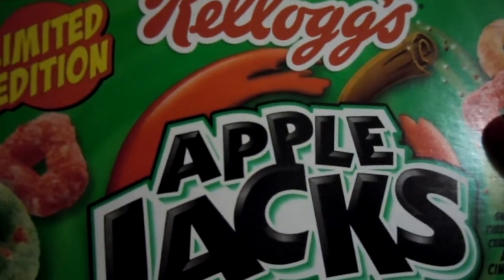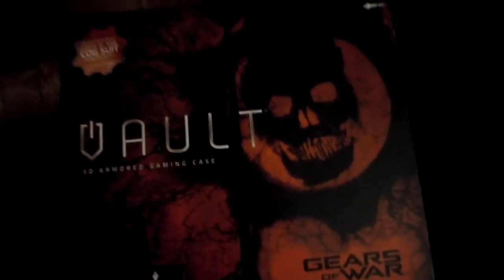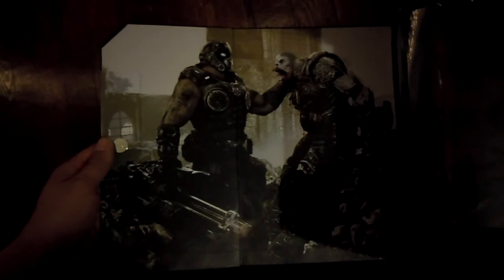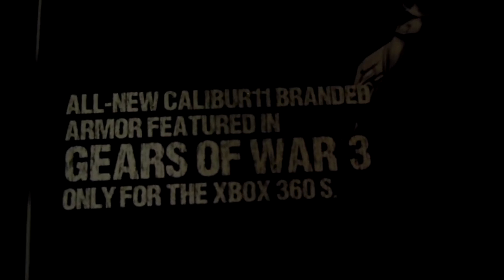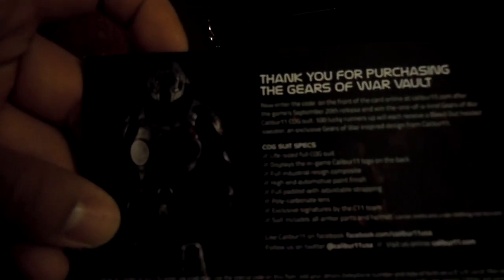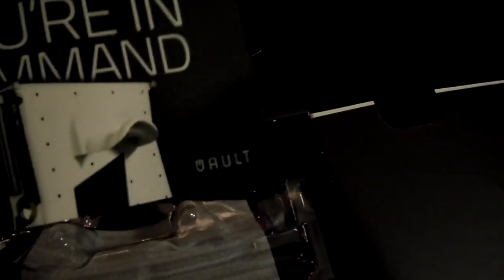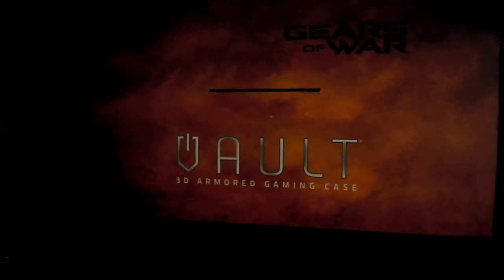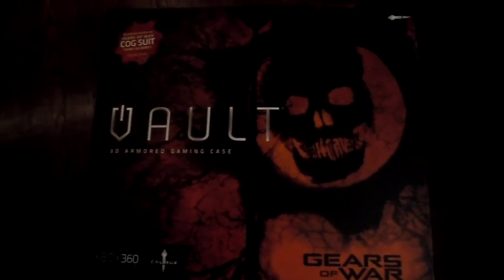Gears Of War Edition Vault Unboxing (Xbox 360 Slim) HD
My unboxing of the Gears Of War Edition Vault from Calibur 11 for the Xbox 360 Slim.